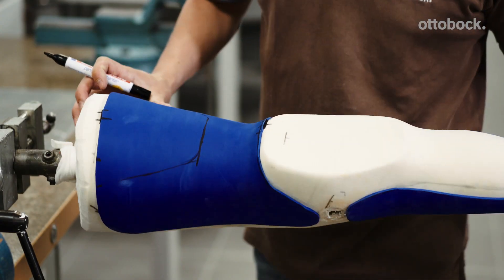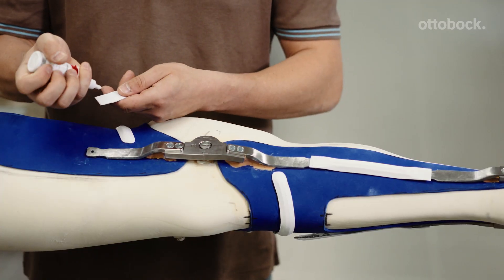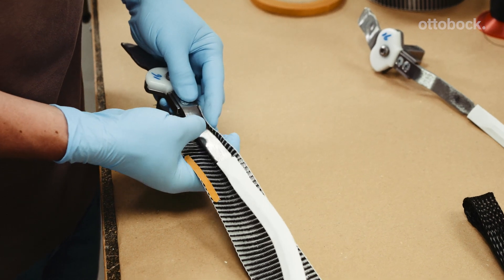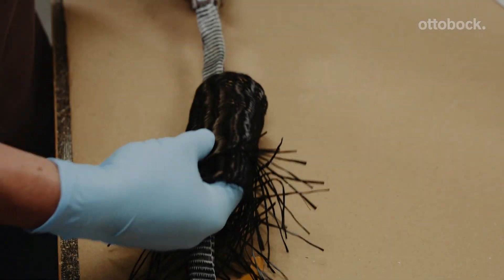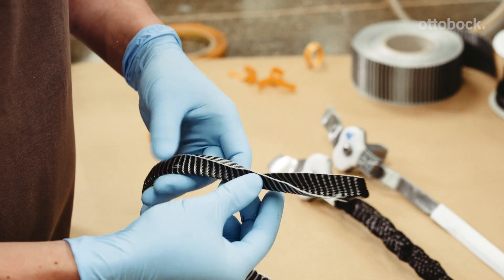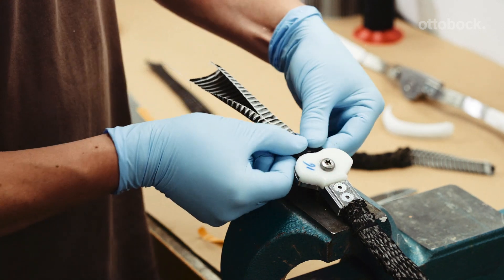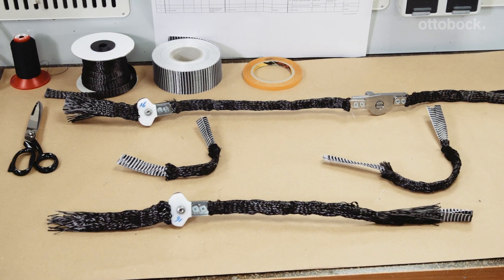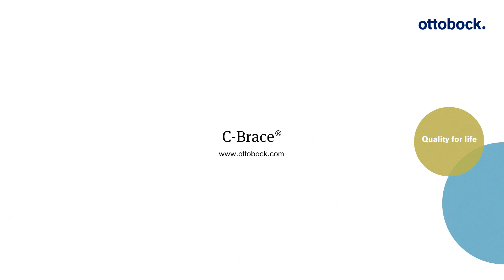C-Brace® Leg Orthosis - Fabrication in Wetlamination: Prepare PVC profiles 2/4 │Ottobock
This video shows how to prepare the PVC profiles within the fabrication of a C-Brace® legorthosis in wetlamination technique. (Chapter 2/4)